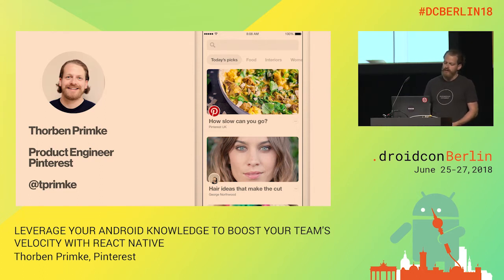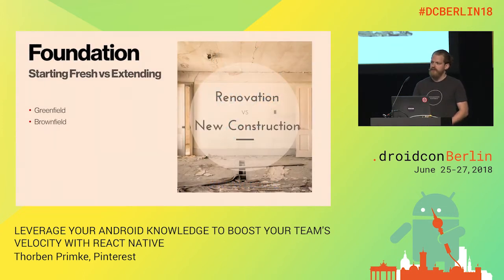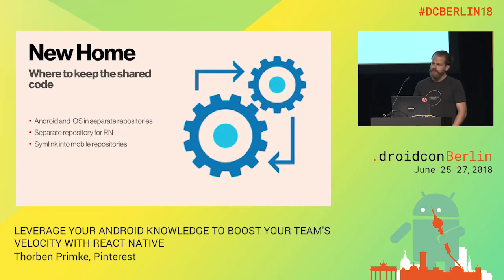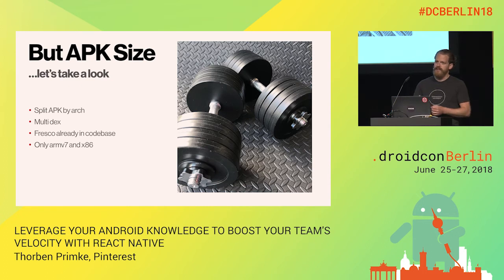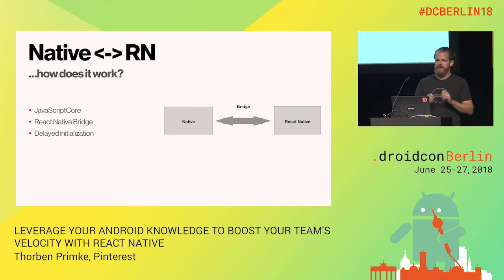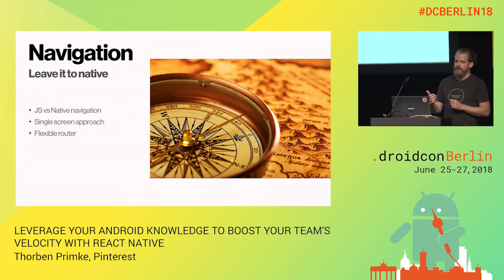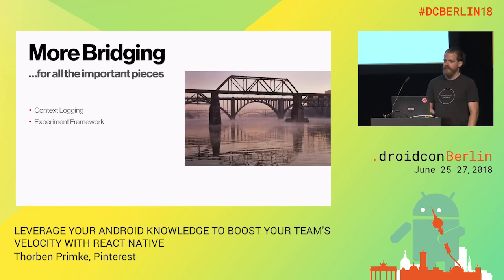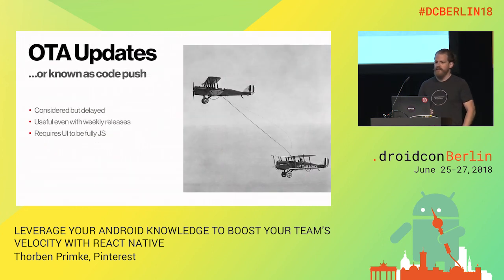DCBERLIN18 207 Primke LEVERAGE YOUR ANDROID KNOWLEDGE TO BOOST YOUR TEAM'S VELOCITY WITH REACT NATI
Thorben Primke, Software Engineer, Pinterest

LEVERAGE YOUR ANDROID KNOWLEDGE TO BOOST YOUR TEAM'S VELOCITY WITH REACT NATIVE
Cross-Plattform Development, Talk, Intermediate

React Native is the top choice for building new native cross platform mobile apps but it not only shines for building new apps, it can also unlock new, unforeseen possibilities for existing native mobile apps. There is a tremendous opportunity for native mobile engineers to lay the foundation that can enable the rest of your company’s (web) engineering team to help build features for mobile.

At Pinterest we recently integrated React Native into our Android (and iOS) app and in this talk we will take you through the steps we took to ensure it’s the right technology and what infrastructure we had to put in place in order to make it as easy as possible to use as well as share some of the lessons learned during this exciting journey.
We are going to start off by briefly talking about the seed that kicked off the React Native initiative at Pinterest. Next we will outline and detail the learnings from the months long evaluation process during which we ensured that React Native suits Pinterest from both business and technical needs. The evaluation included determining highly valuable use cases, choosing surfaces to experiment on, and building an internal prototype as well as pushing out an A/A experiment to validate performance.

We will take an extensive look at what new platform tooling was built for integrating React Native into our existing native Android (and iOS) codebases. This will include an overview of our Android app architecture and how we integrated React Native with it as well as how we are handling navigation across the native and React Native boundary. Further we will touch on how we share the image cache, event based communication via the React Native bridge, bridging components such as native API clients as well as sharing type safe models between Android, iOS and React Native.
You will leave this talk with the insights of how we at Pinterest evaluated React Native from a business and technical perspective and will have the playbook to initiate your own evaluation and technical integration leveraging your native Android knowledge in order to bring the power of truly performant cross platform mobile development to your company.